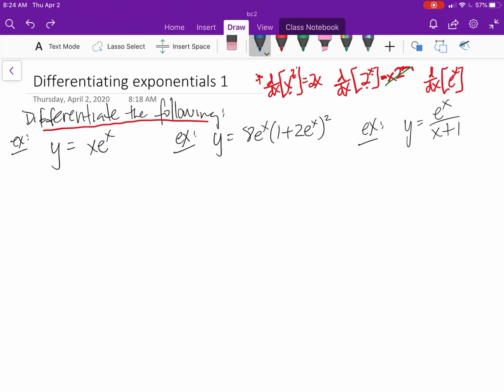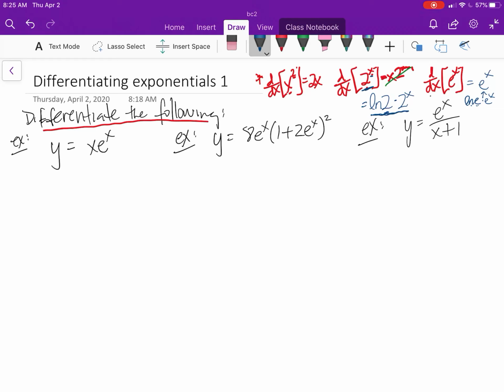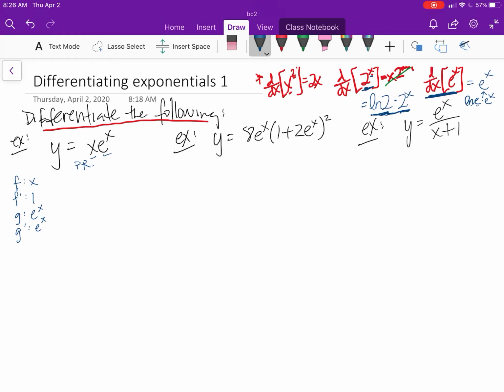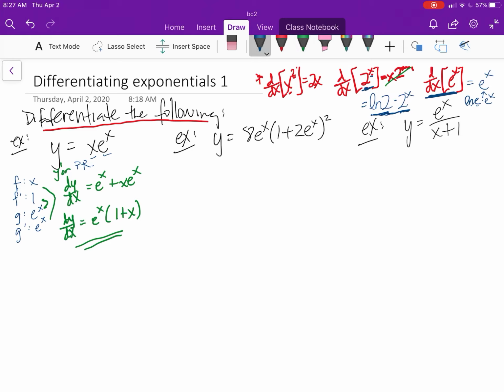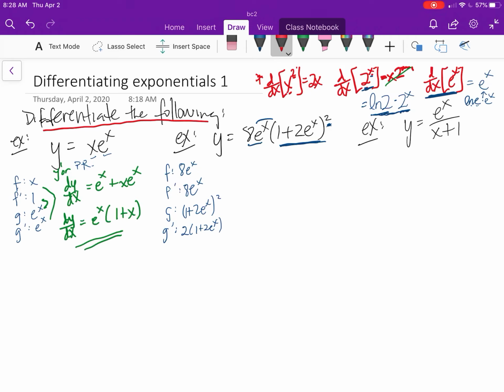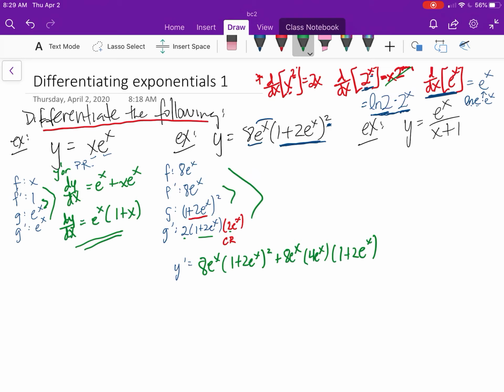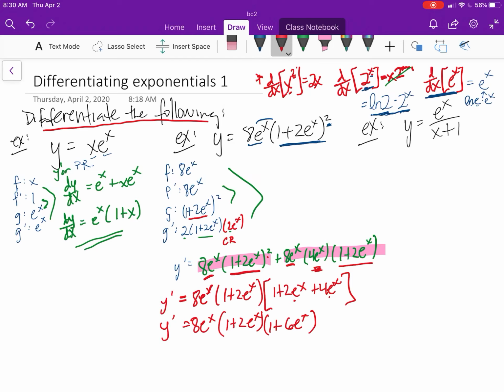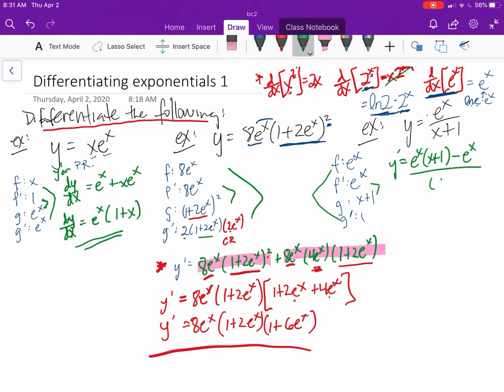Differentiating exponentials 1